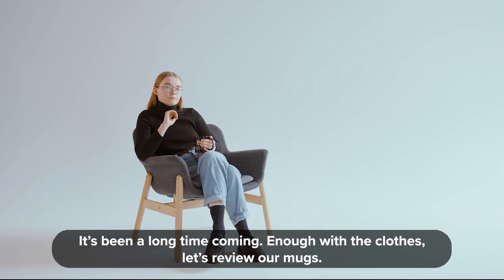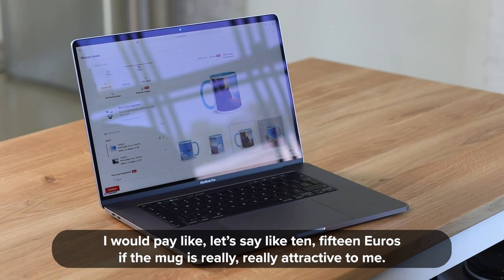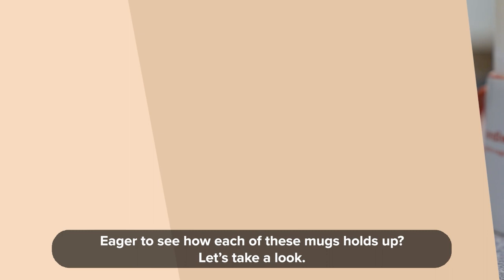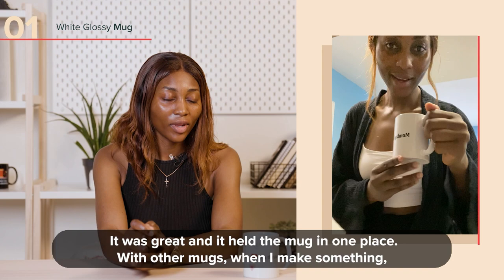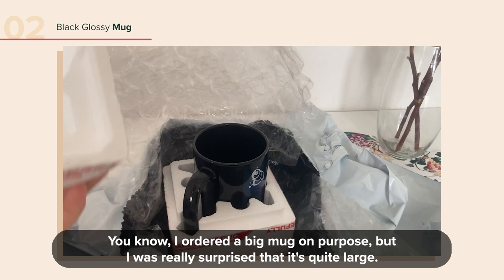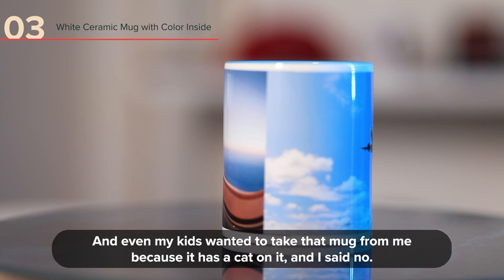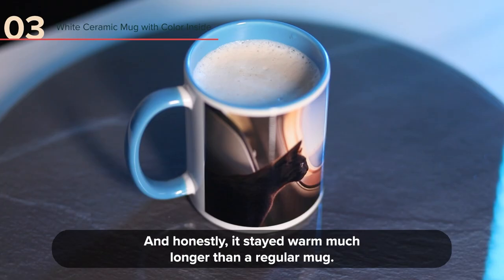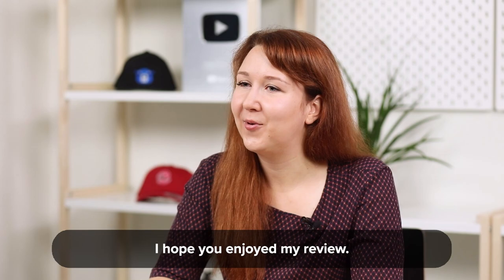Are These Print-On-Demand Mugs Worth Your Money?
If you want to sell print-on-demand coffee mugs online but don’t know which type to choose, this video is for you. We’ll be taking a look at all four coffee mugs from our catalog:
00:00:00 Our best tips for designing and selling mugs
00:01:52 Mug fulfillment process
00:02:01 White Glossy Mug
00:03:30 Black Glossy Mug
00:04:59 White Ceramic Mug with Color Inside
00:06:07 Enamel Mug

One of the best design tips for mugs is to fully personalize them. Design your mugs keeping in mind what’s important to your customer. The design could represent their hobbies, or profession or have a funny or thoughtful quote that inspires them.

Mohamed: I would pay like, let’s say like ten, fifteen Euros if the mug is really, really attractive to me.

Līga: I guess I wouldn’t pay more than twenty though, because, you know, It’s still a mug.

Inga: Fifteen to eighteen dollars would be a good price for me.

Another question that we often see in our Facebook group “Printful Insiders” is—are they BPA, cadmium, and lead-free? They’re BPA-free and contain less than 0.05 milliliters of lead and less than 0.01 milliliters of cadmium per cup. You can find this information in each product’s description by downloading the regulatory compliance documentation.

White Glossy Mug

This sturdy ceramic mug Is perfect for morning coffee and afternoon tea. It yields vivid prints that wrap around the whole mug, so you have plenty of space for your designs.

It’s available in two sizes—11 ounces and 15 ounces.

Ngwenyl: I’m here again to give my final thoughts about the mug I made. So, when the mug came in the mail, I really loved the design, but I noticed that the text “coffee” here is kind of covered by the heart. That’s the only problem. I think the quality is perfect. Everything about the mug is okay.

With other mugs, when I make something, like a coffee or a smoothie, it’s pretty difficult for me to wash the mug afterward, but with this mug, it was really pretty easy.

Black Glossy Mug

Just like our white mugs, these ones have great printing quality. To make sure your designs stand out, the print area on the mug is white. When you upload a print file, you don’t have to fill in the black background yourself, we’ll add it during printing.

Līga: I have this black mug that I’ve been using for a couple of weeks now. It was packaged in white foam, so it was safely secured. The packaging was mug shaped and all. I actually thought that it was really huge. You know, I ordered a big mug on purpose, but I was really surprised that it's quite large.

White Ceramic Mug with Color Inside

This is a fun twist on the classic white glossy mug. You can choose between 6 vibrant color options for the inside of the mug. Just like the previous mug, your design will last super long on it, even after you’ve microwaved it and put it through the dishwasher.

Mohamed: This was a pretty good design. I am happy with it, especially because I made it. And even my kids wanted to take that mug from me because it has a cat on it, and I said no. I prefer this mug more than the “Friends” one which I have. It’s much better because it’s a bright one, to be honest with you.

Enamel Mug

Our lightweight Enamel Mug is a must-have for every devoted traveler and camper. So, if your customers lead an active lifestyle they’re probably going to appreciate the sturdy enamel mug with your beautiful design on it.

Inga: I’ve been using this mug for two weeks now. The mug came in a very nice cardboard box and it was safely tucked, so I was very happily surprised when I opened it. My first impression about the mug was that it’s quite light. It’s a pretty good size for my hands, and this mug is very easy to hold and drink from.